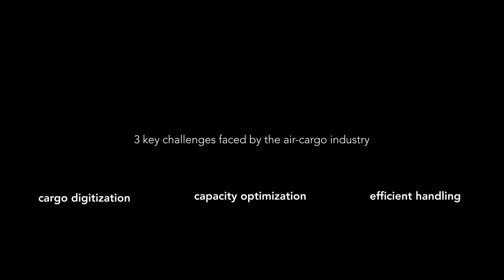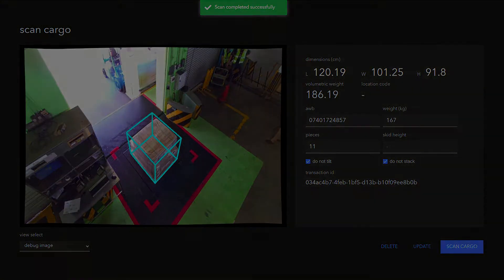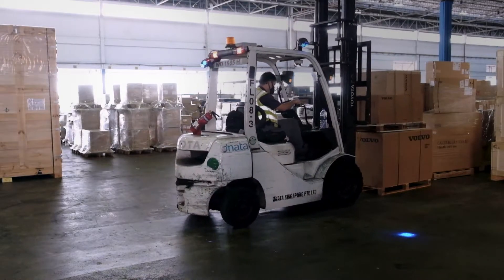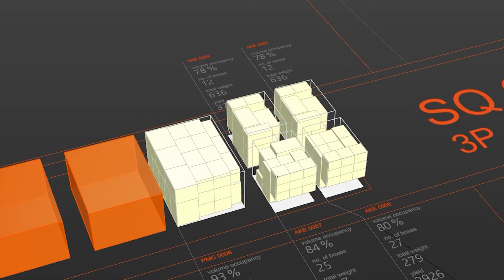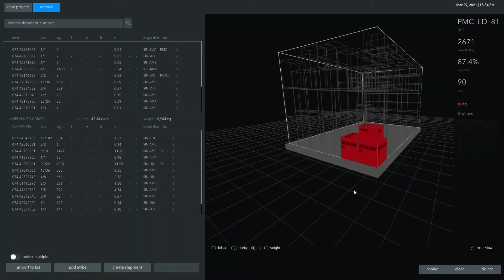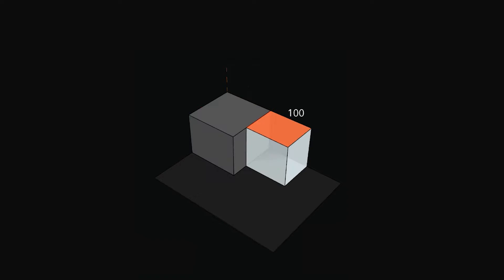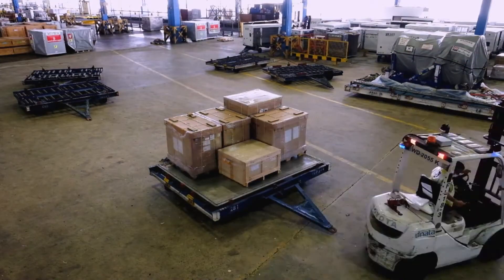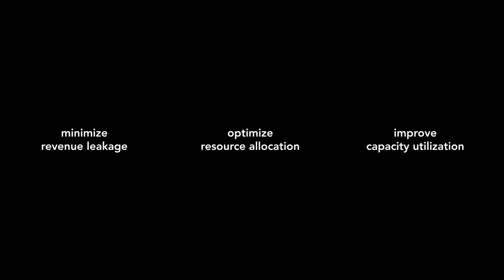SPEEDCARGO Integrated system for digitisation, flight optimisation and digital handling.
SPEEDCARGO Integrated system for digitisation, flight optimisation and digital handling at dnata Singapore.